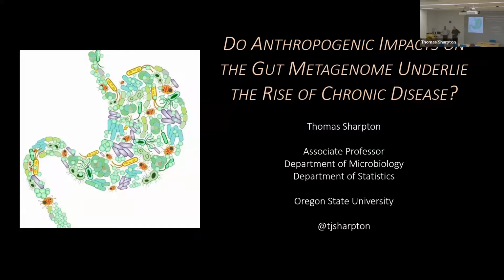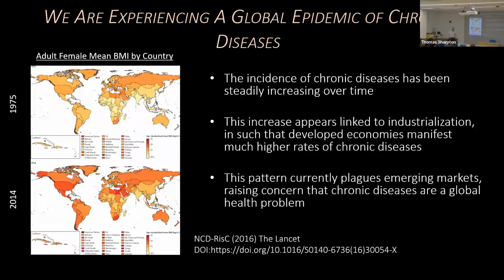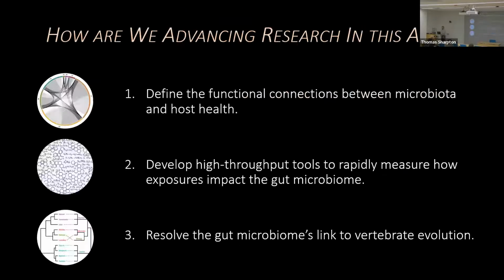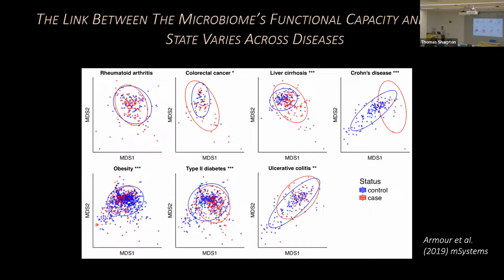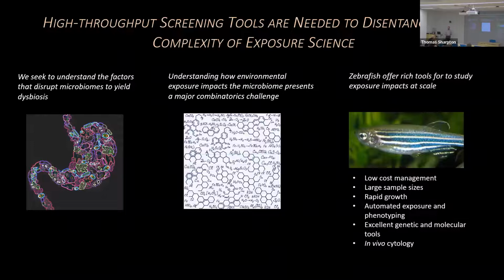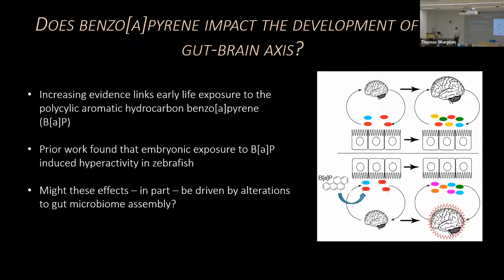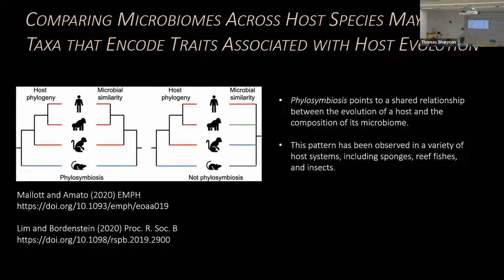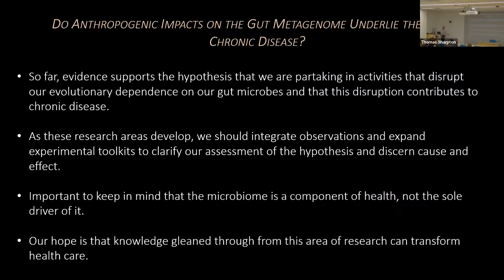Anthropogenic Impacts on the Gut Metagenome and the Risk of Chronic Disease | Thomas Sharpton, Ph.D.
Dr. Thomas Sharpton joins us from Oregon State University and discusses his research on environmental exposures and their impact on the gut metagenome.

Penn State’s Microbiome Center optimizes, accelerates, and disseminates long-lasting applications and knowledge on the microbiome with an integrative and transformative One Health approach spanning human health, agricultural advances, environmental outcomes, and bioinformatic innovation. The Microbiome Center Seminar Series solicits accomplished researchers and leaders to speak in the series, including from right here in our backyard to research institutions worldwide. Please connect with the Microbiome Center to nominate speakers, make donations to endow Center activities, and ask questions.